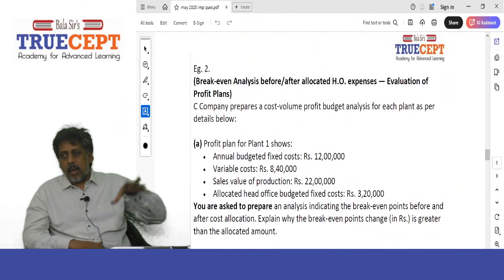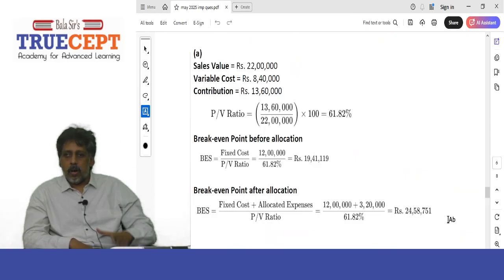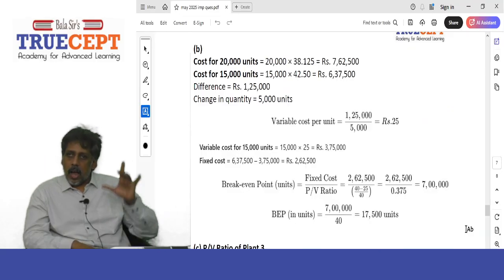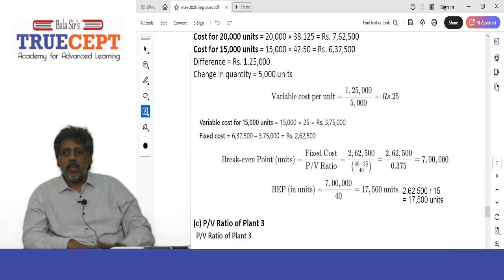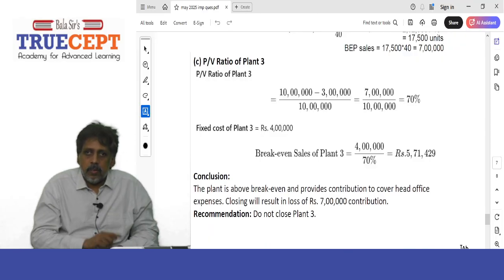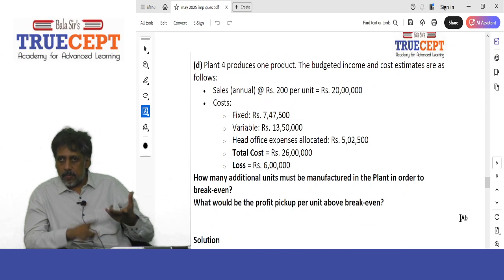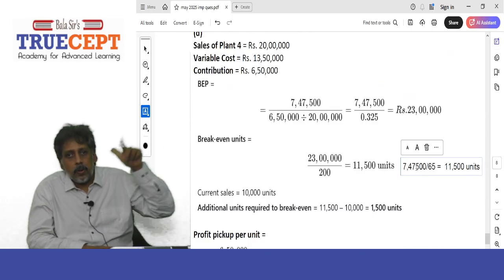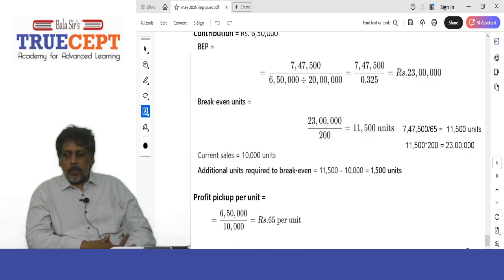CA Intermediate - May 2025 - Important Ques - Marginal Costing (CVP Analysis) - MCQ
Welcome to our examination guide on Marginal Costing, specifically tailored for CA Inter students preparing for the May 2025 exams!

In this video, we cover:

Key Concepts: Understand the CVP Analysis
Essential Questions: Dive into crucial questions that will help you grasp the nuances of Marginal Costing.

Whether you're revising or just starting your journey with CVP, this video is designed to equip you with the knowledge and confidence you need to excel in your CA Costing exam.

Transcript